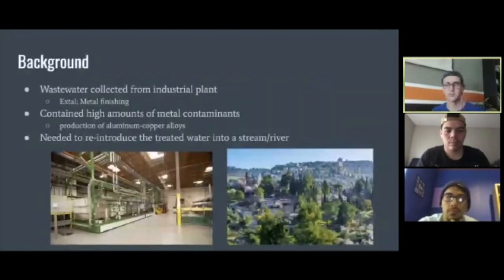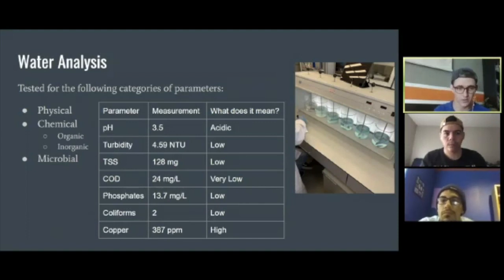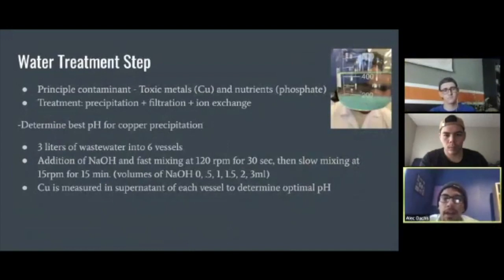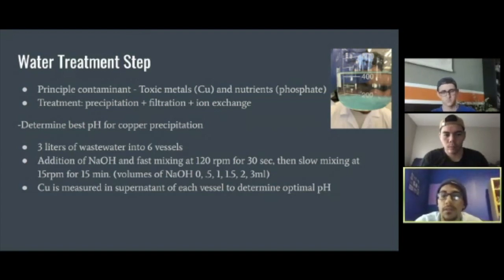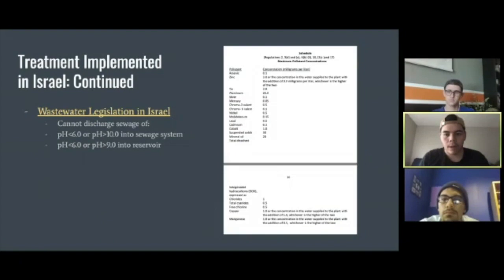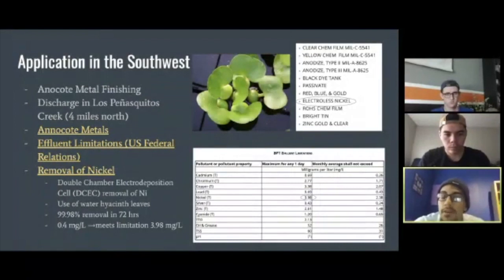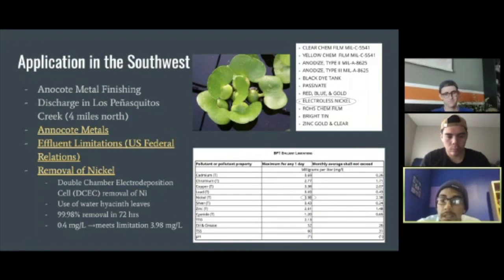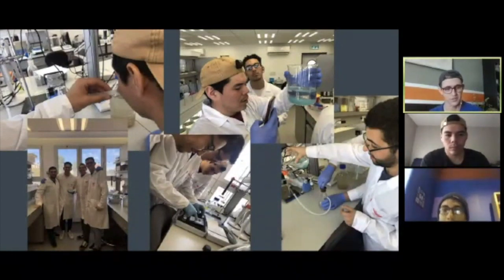CC 2020 Alec, Brandon and Kyle